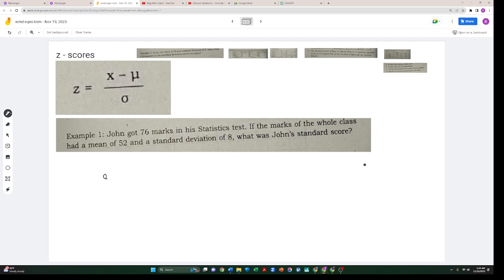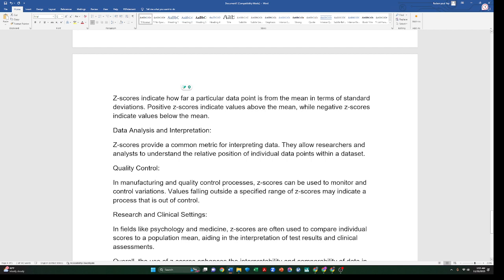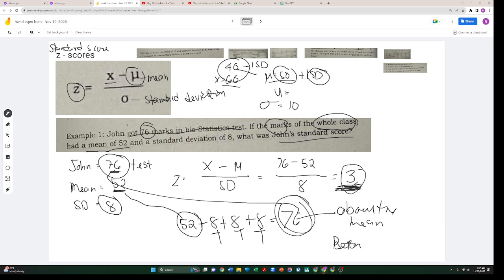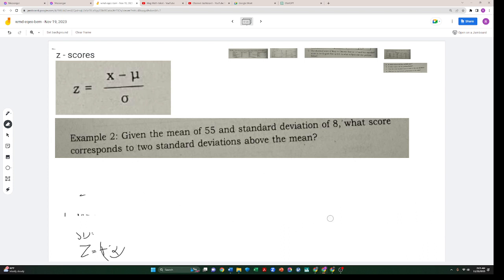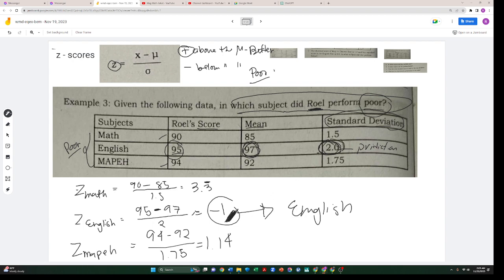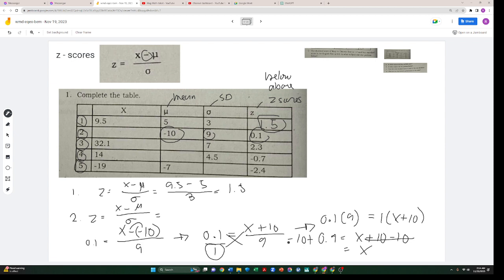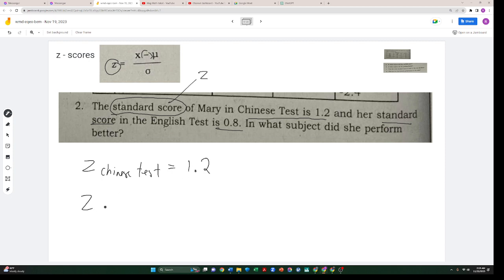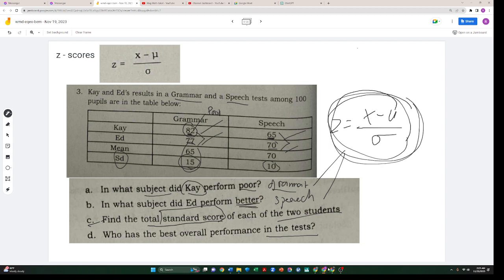MMW & ELECTIVE 3 & MATH 105 Part 2 how to solve z scores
Semi final coverage for MMW , ELECTIVE 3, MATH 105
FOR AB Theo
BSED math
BS I.T